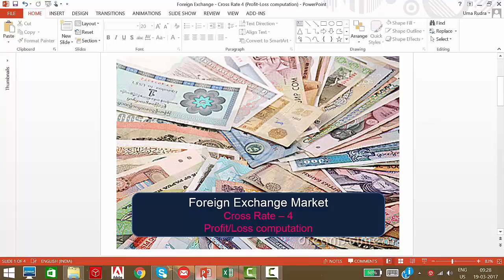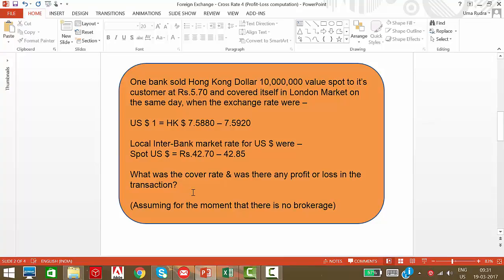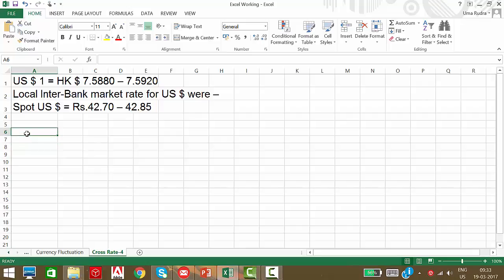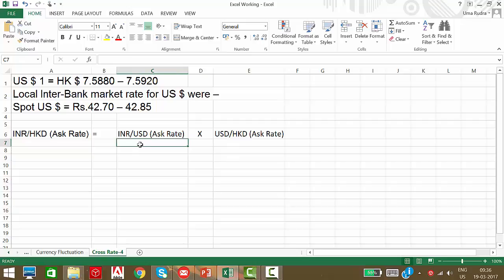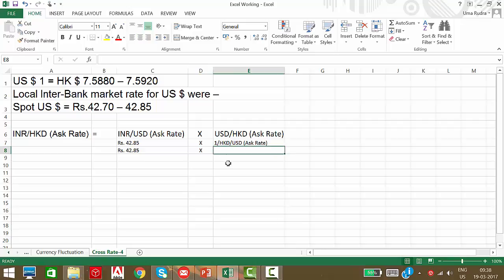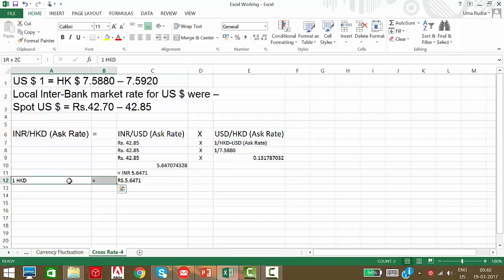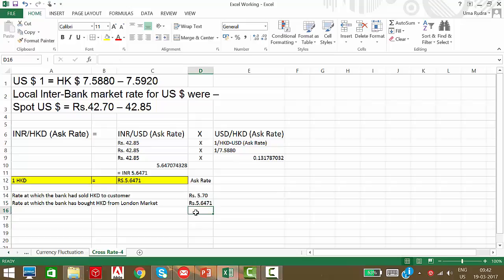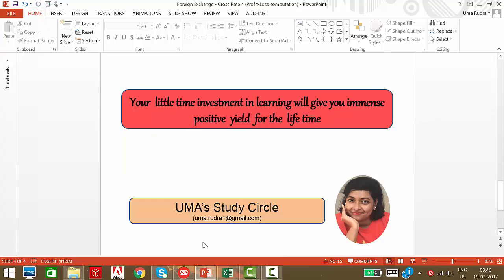Foreign Exchange - Cross Rate - Part 4 - Profit/Loss computation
When transaction happens through different currency market ( through cross rate), how to determine profit & loss from that transaction...